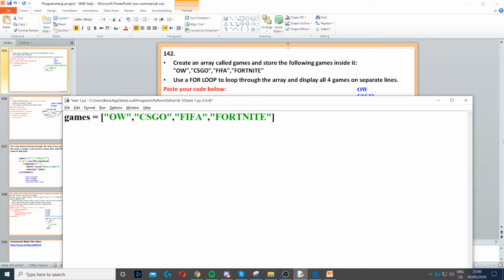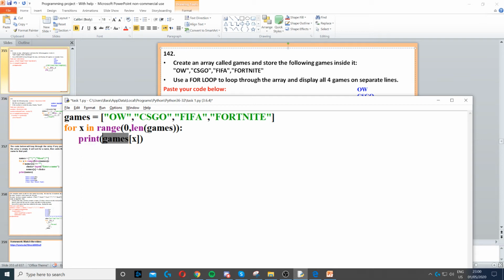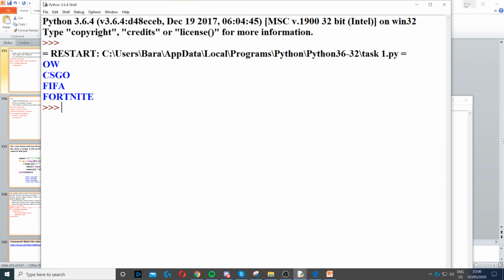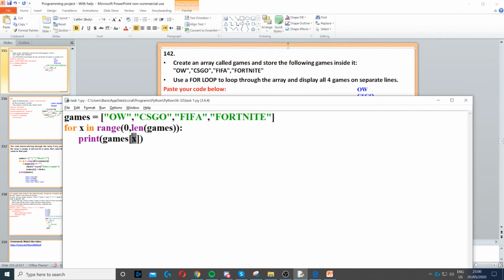Task 142 - Arrays